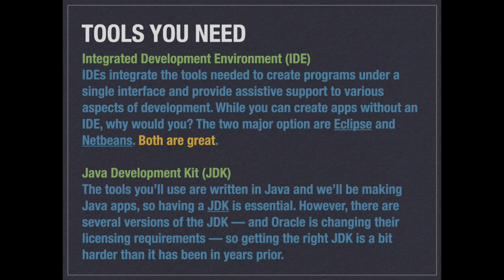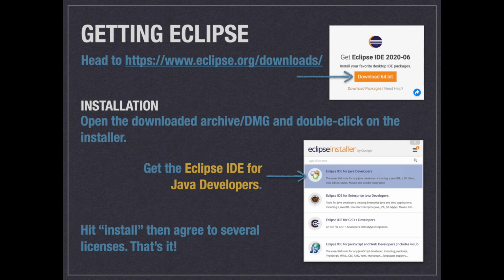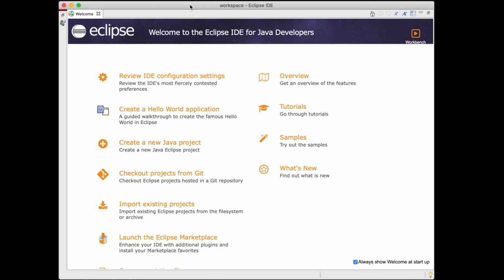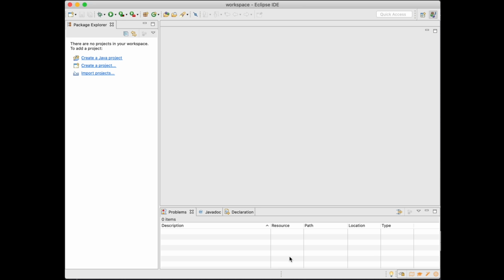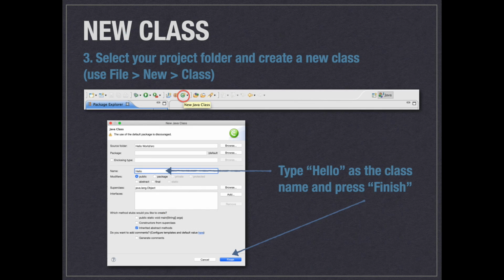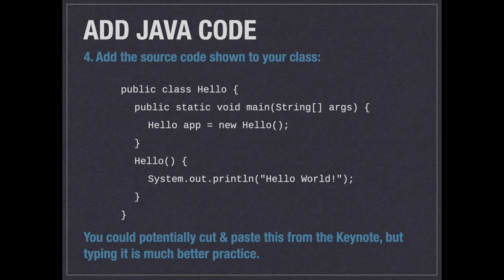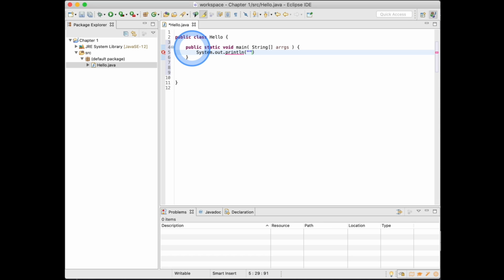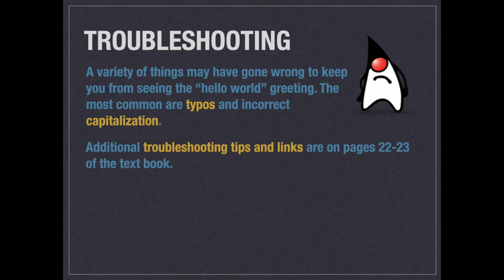Java for Business Chapter 1